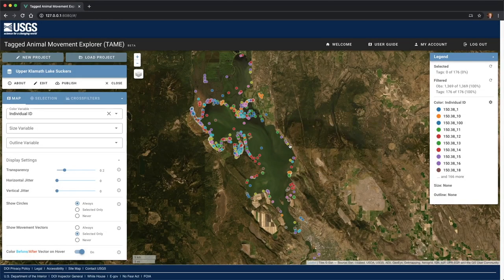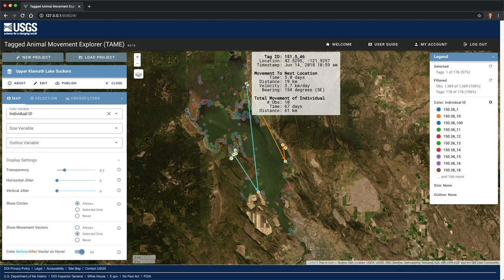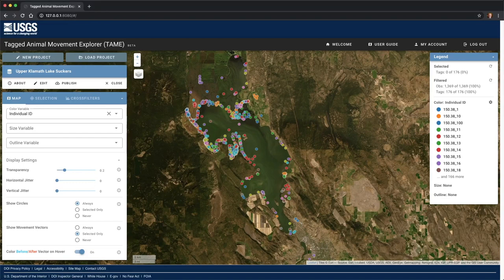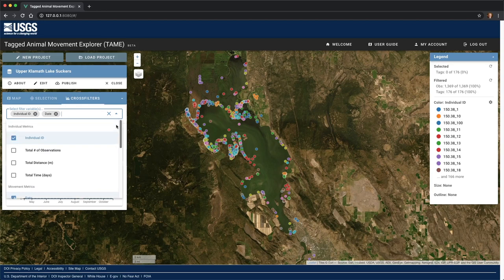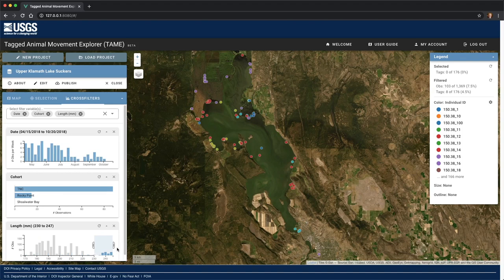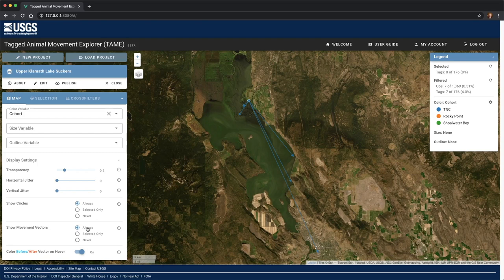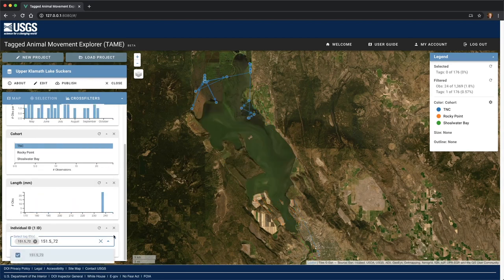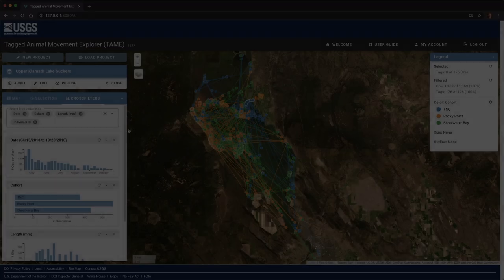Introduction to the Tagged Animal Movement Explorer | TAME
An introduction to using TAME covering the map options and settings, selecting individuals, and using the crossfilters.

The Tagged Animal Movement Explorer (TAME) is an interactive data visualization tool for exploring spatial and temporal patterns of animal movements.

TAME is part the Spatial Hydro-Ecological Decision System (SHEDS)